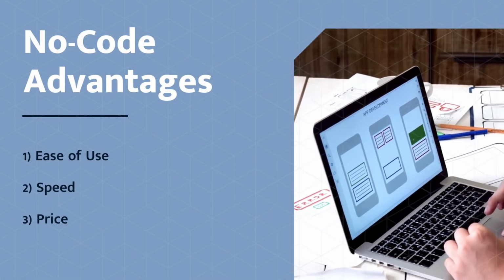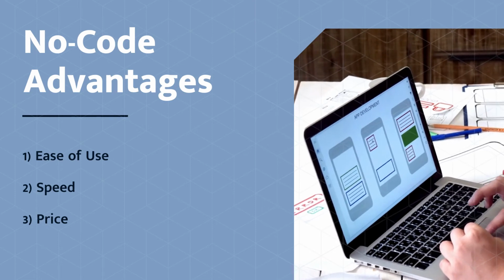Understanding the Basics of Low-Code No-Code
Creating web applications is often a time-consuming and expensive process, as it traditionally relies on developers and engineers to code the application from scratch. However, over the past few years, the introduction of no-code and low-code platforms provides teams (inside IT departments and beyond) with the resources to build applications more efficiently and more straightforward than conventional programming.